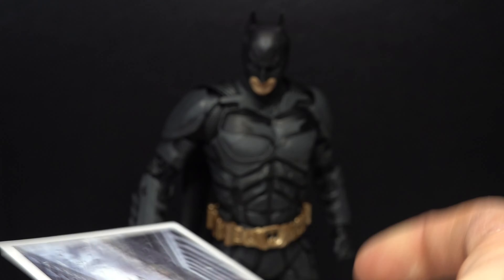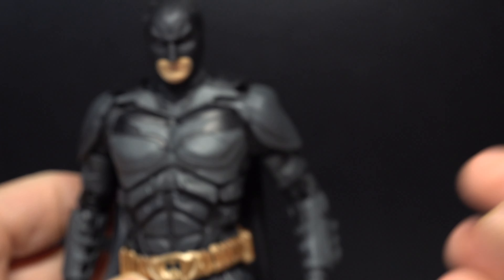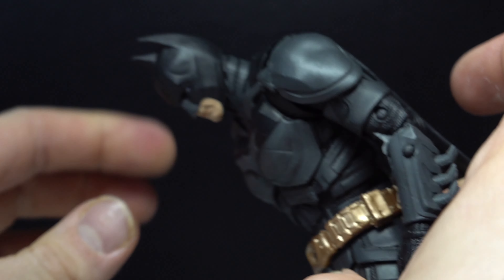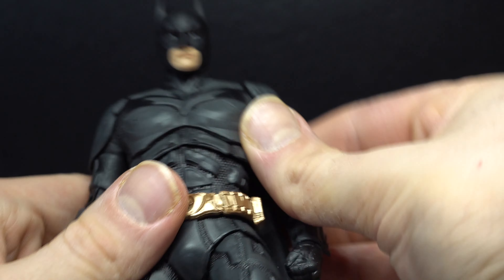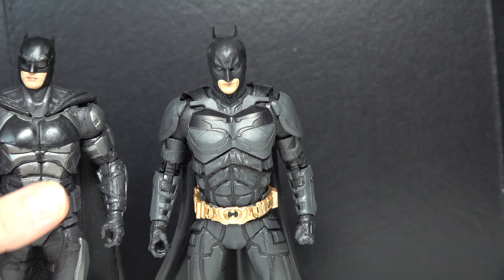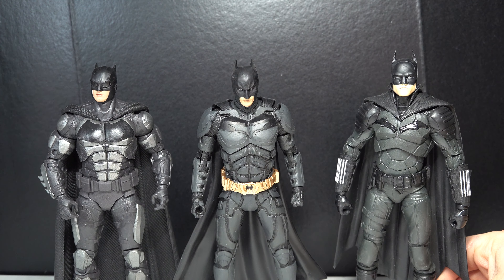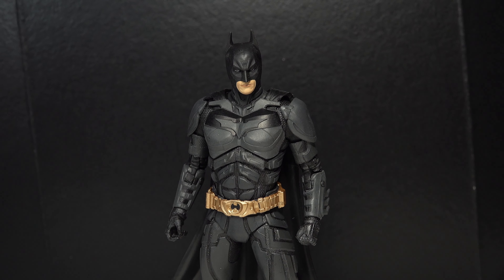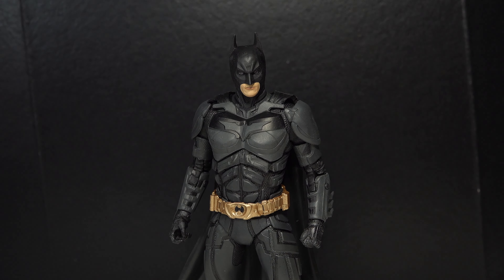McFarlane Toys DC Multiverse The Dark Knight Trilogy CTB Wave Batman Action Figure Review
Here's my review of the McFarlane Toys DC Multiverse The Dark Knight Trilogy CTB Wave Batman Action Figure